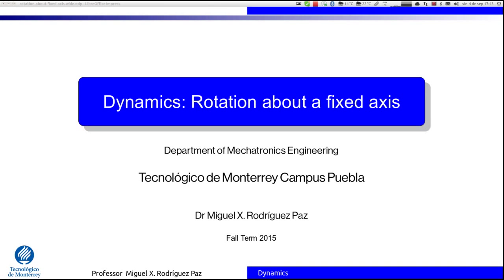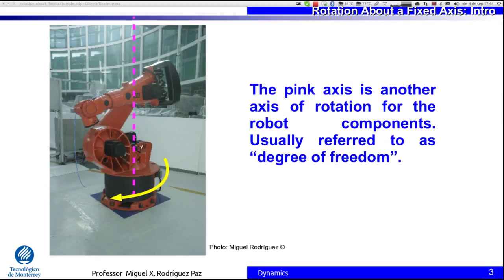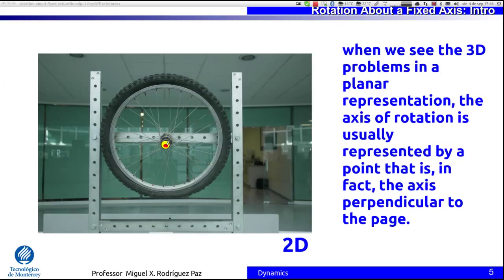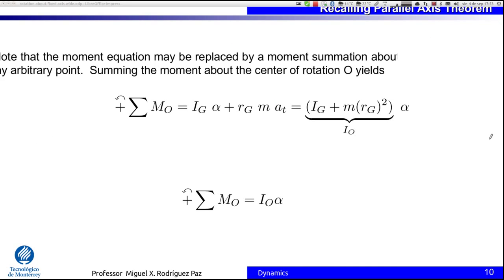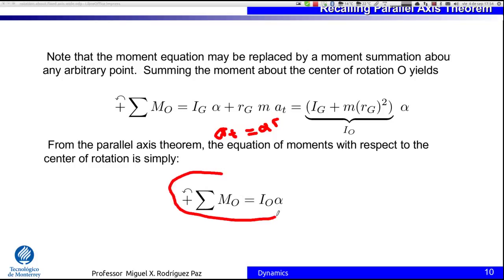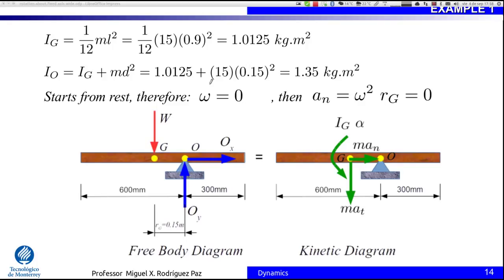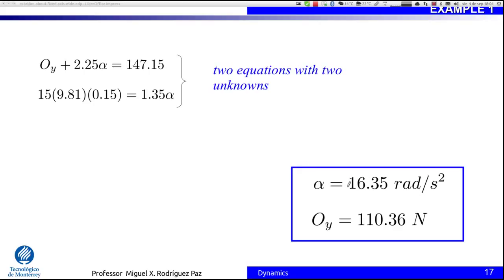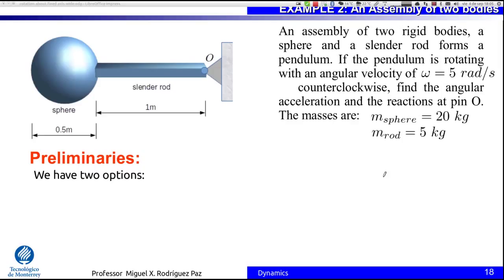DrX's Dynamics: Episode 5 Rotation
Lecture about Rotational Motion. Rotation about a fixed axis from the Course: Dynamics. Includes two examples. Copyright Miguel Rodriguez